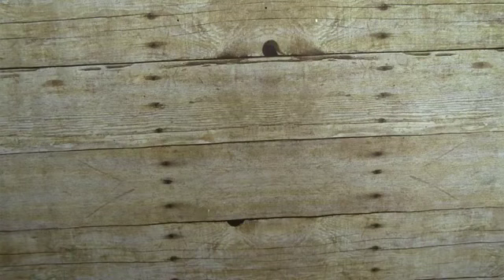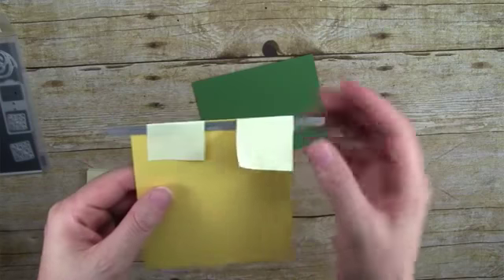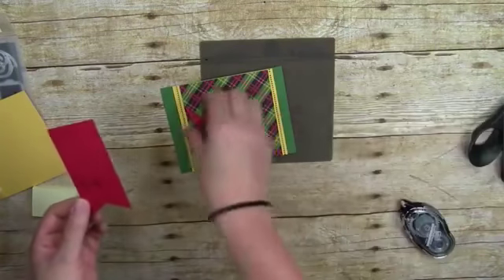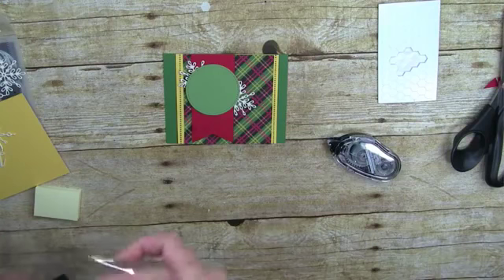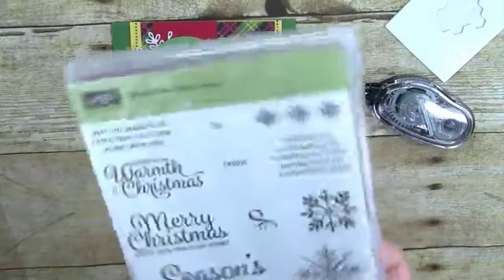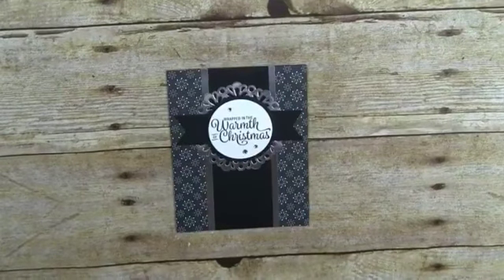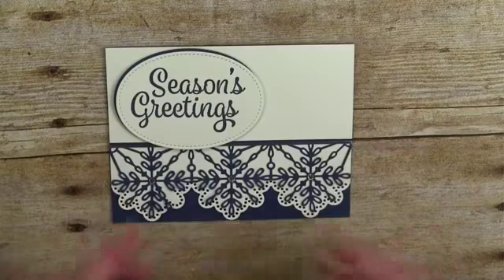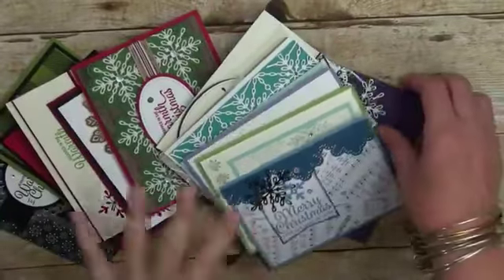Stampin Scoop Recap - Episode 41 - Snowflake Sentiments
Linda Cullen
Stampin’ Up! Independent Demonstrator